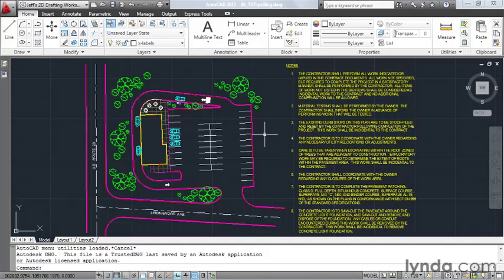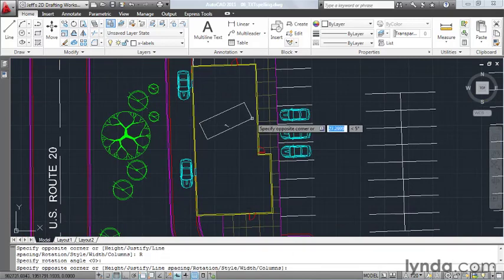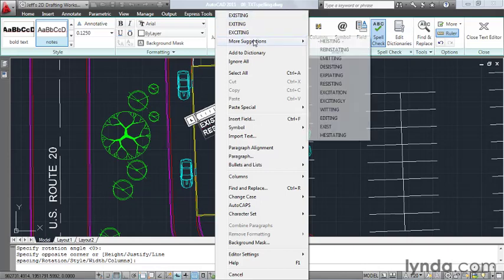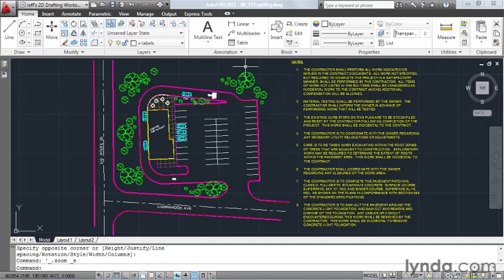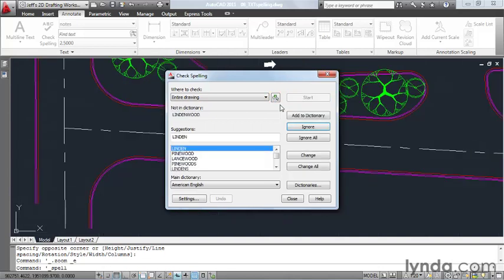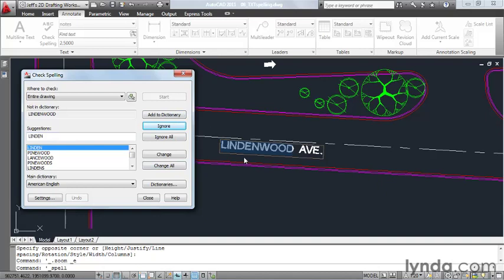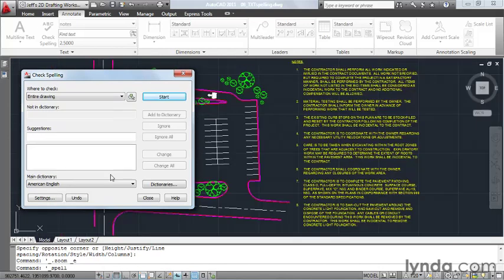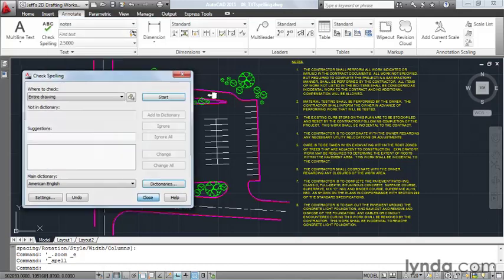1108 Correcting spelling errors